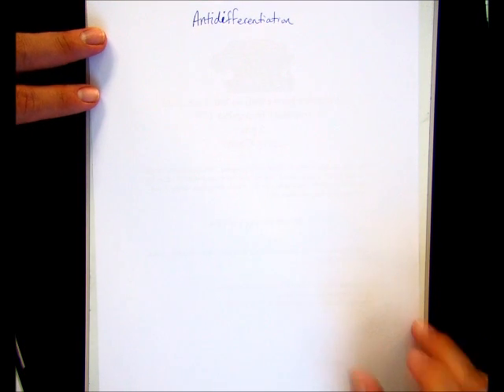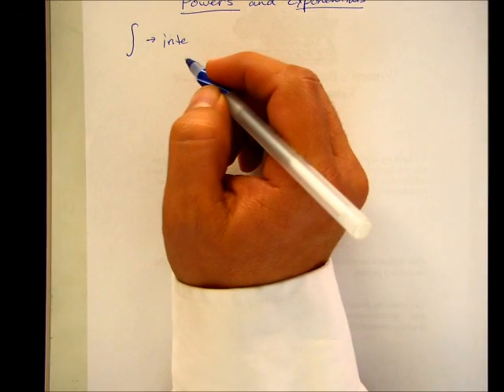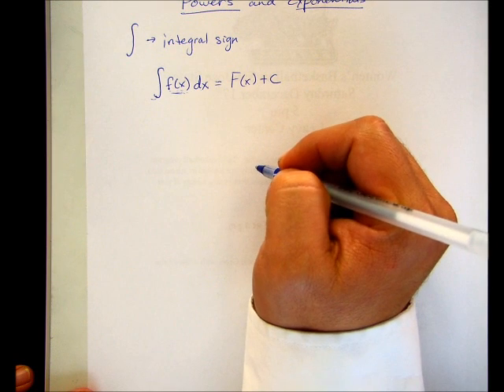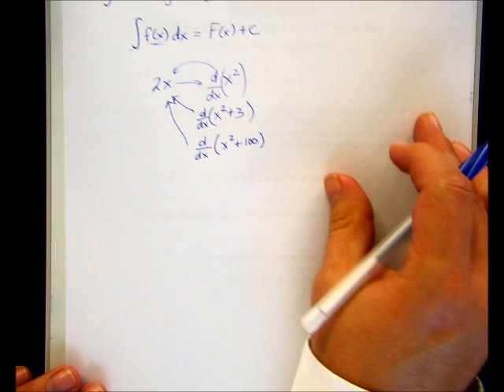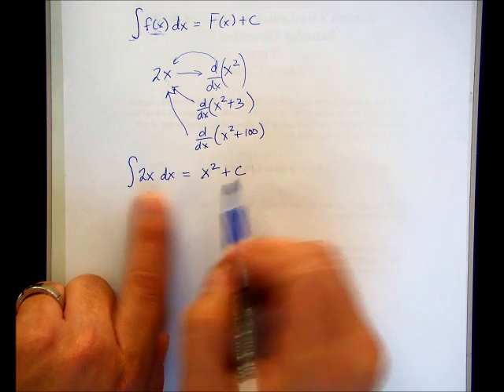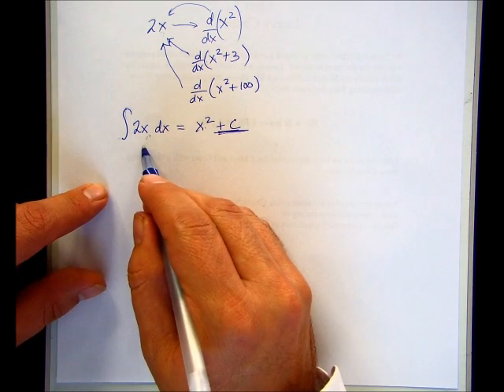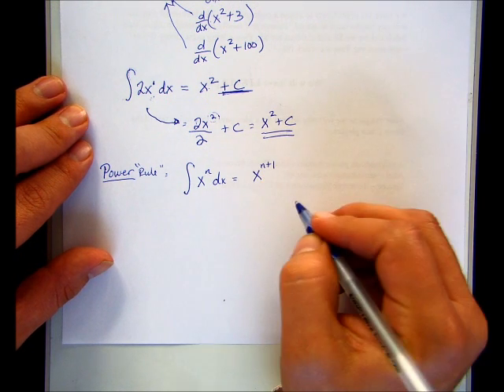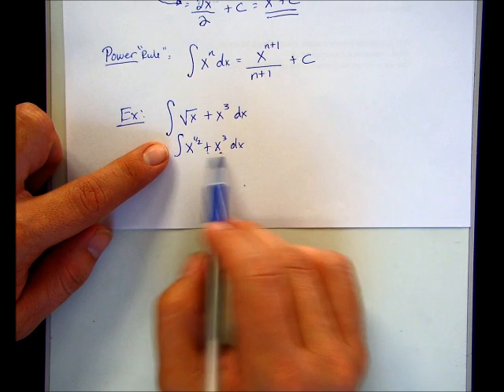Antiderivatives Part 1